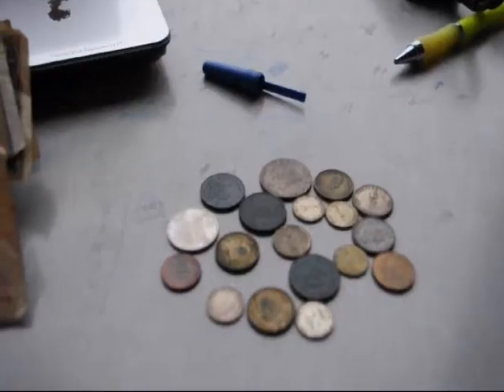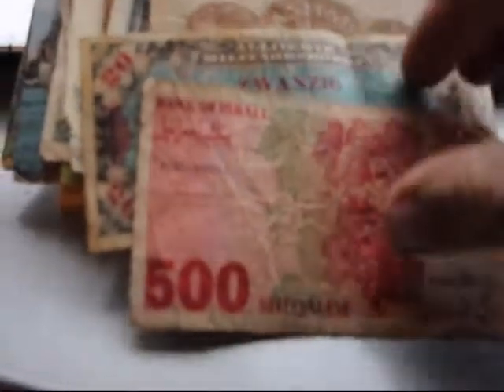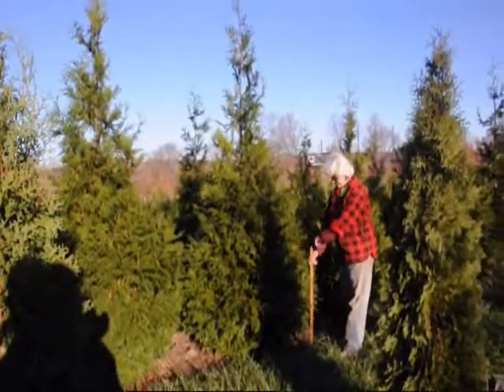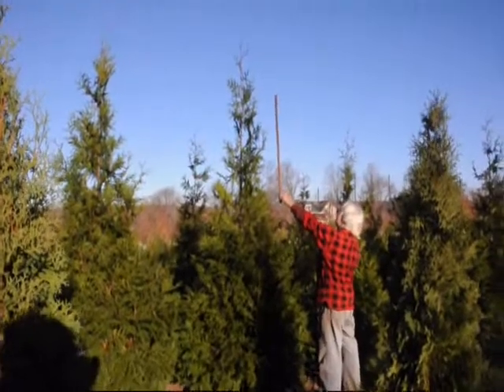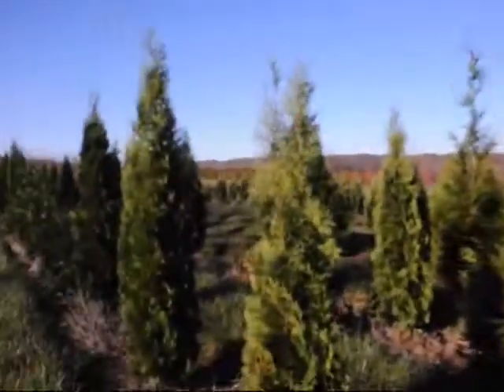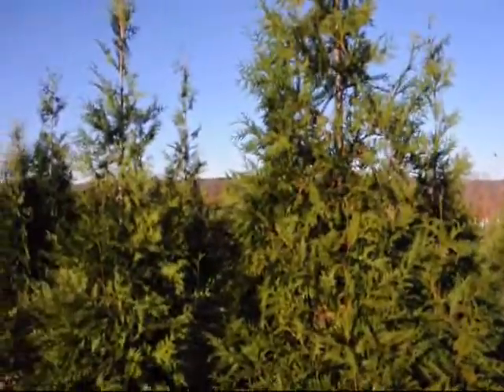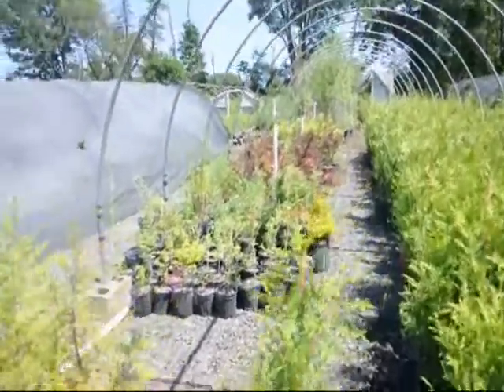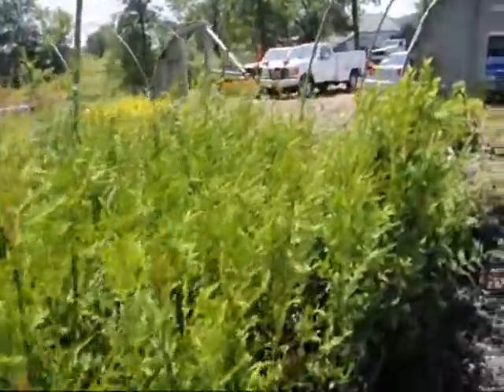Disney Collectable Found in the Trash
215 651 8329 Find Disney Collectables
Rare, unique Disney Collectibles at great prices: Grab amazing deals!
Disney-Collectables.best-price.comSearch ResultsDisney Collectables, Disney Merchandise, Disney Figurines at ...Heartwarming Disney collectables from all your favorite Disney movies and characters. Orders of Disney merchandise and Disney figurines over $100 Ship FREE!
- Cached - SimilarFantasies Come True - Disney collectibles and memorabilia -Products include WDCC, Olzsewski, Shaw, Schmid, and pins.

Walt Disney Classics Collection - Schimd - Buttons - Fast Food Toys
- Cached - SimilarDisney Collectibles -- Price Guides and ResourcesDisney Collectibles -- Price Guides and Resources for Disneyana, collectibles, movie props, figures and more.
Guides_and_Resources.htm - Cached - SimilarPins, Art & Collectibles | Disney StoreCollectibles · Disney on Broadway. Guest Services. In-Store Events · New Interactive Store · Store Locator · Disney Store Blog ...
- CachedPhil Sears Walt Disney autographs & Disney Collectibles - Walt ...Catalog of Walt Disney autographs, Disney collectibles, specializing in Walt Disney, Disneyland, Walt Disney World, and Disney Studio.